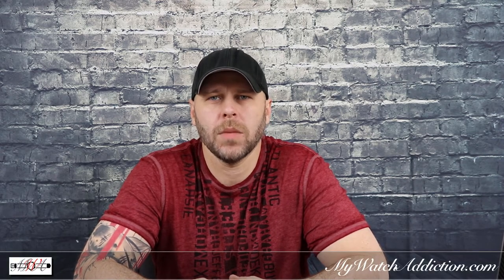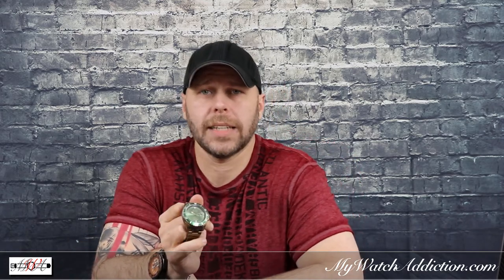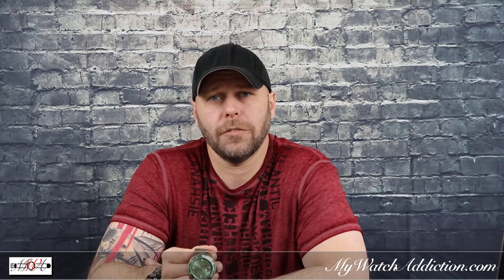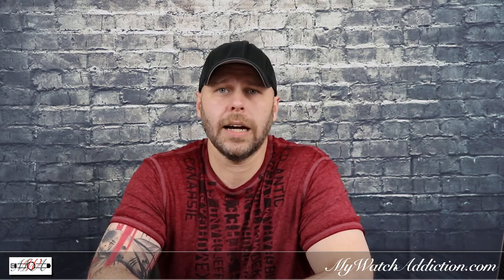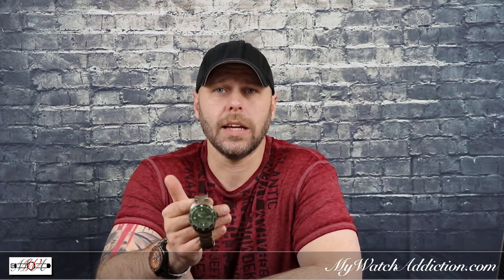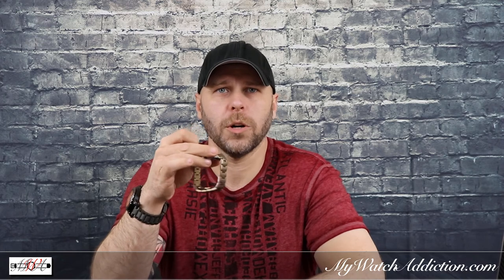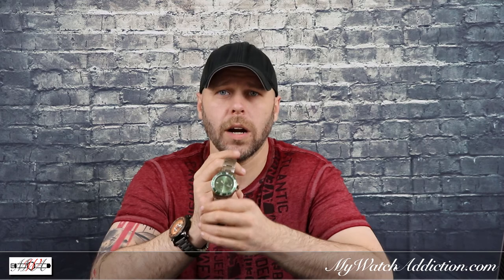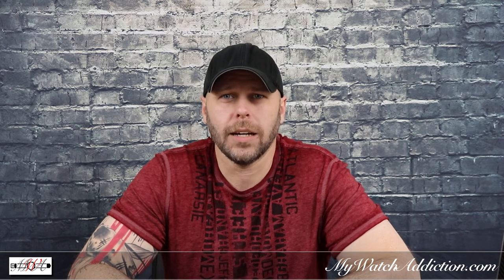Watch clasp pops open on Out of Order Automatico - Hidden Clasp Repaired!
I received a Out of Order Green Automatic and no matter what I tried the hidden clasp would not stay shut. Always popping open whenever I wore the watch. After numerous attempts to contact Customer Service from Out of Order watches with no response I took to the watch forums to find a solution. Hopfully this video can help others with a hidden clasp that keeps popping open.

This video is not sponsored, Watch Gang sent me this watch because I am a subscriber to their WG platinum monthly subscription. I have chosen to do my own watch reviews and sure with other watch collectors. Have a Microbrand Watch that you would like me to review?